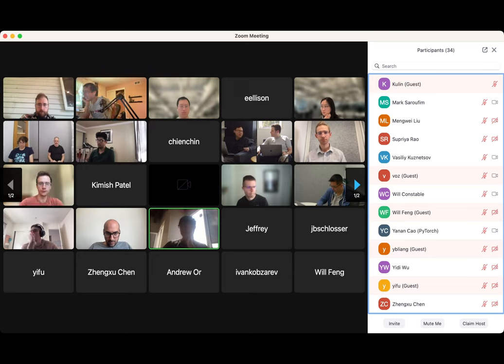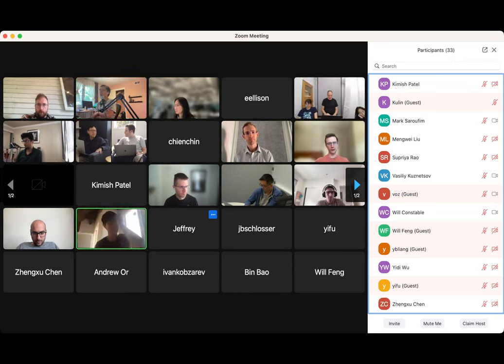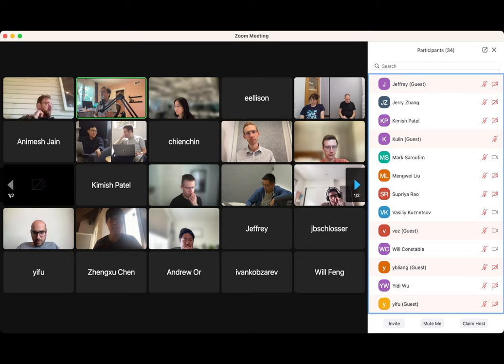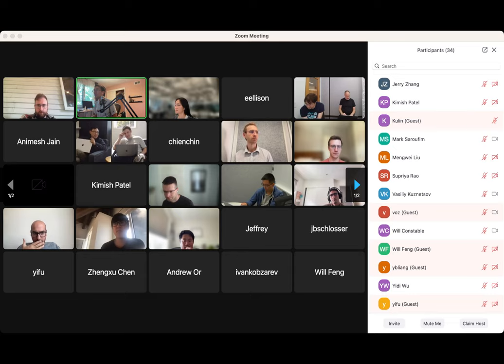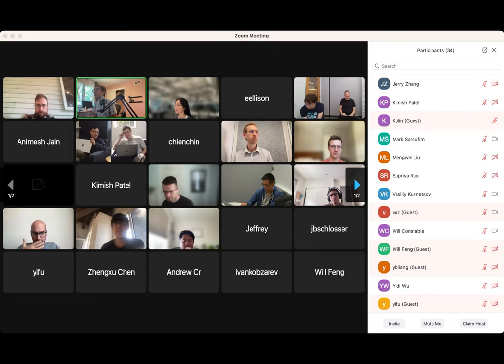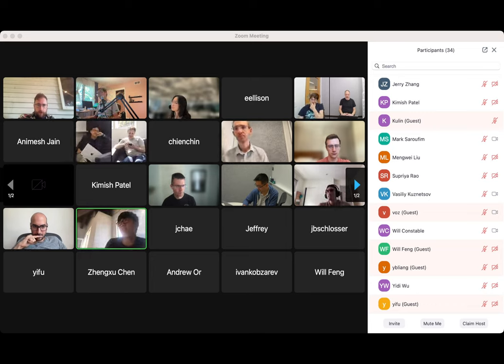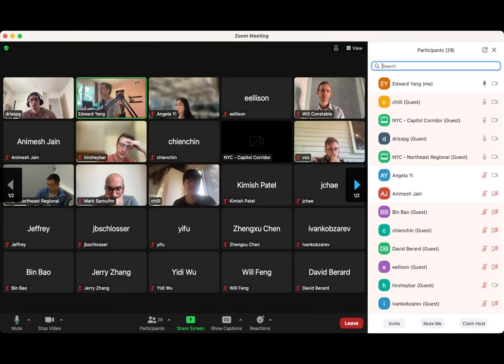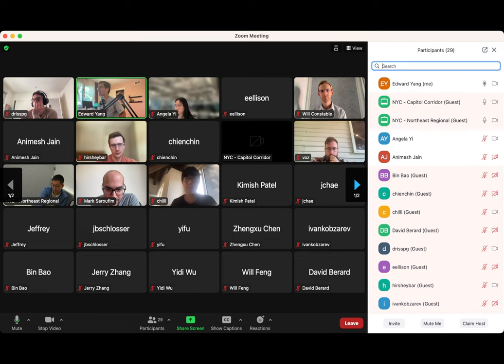PyTorch composability sync